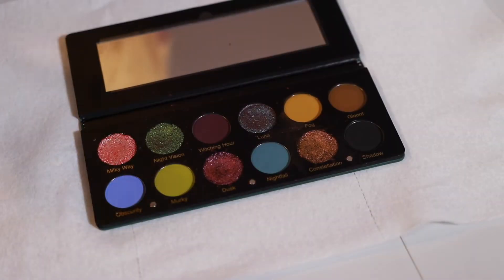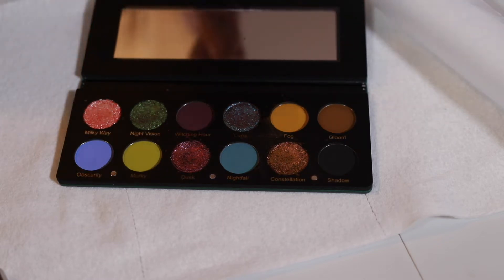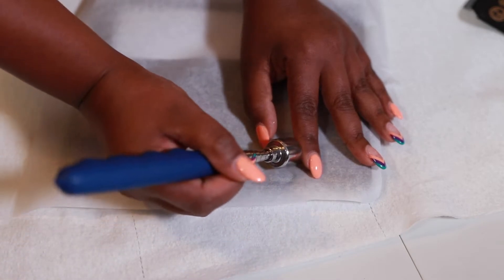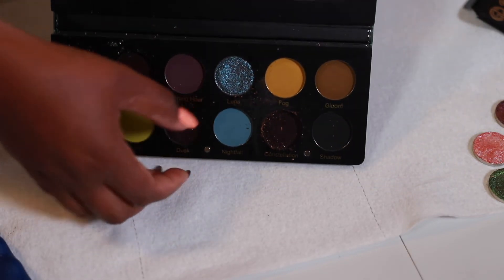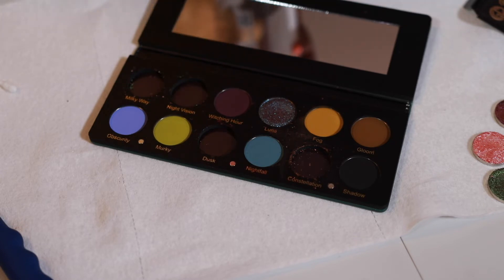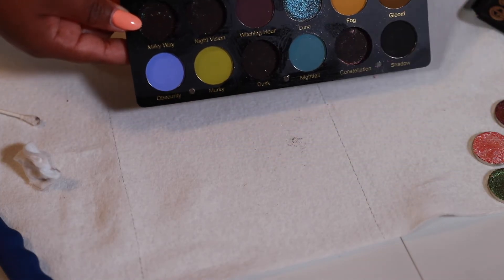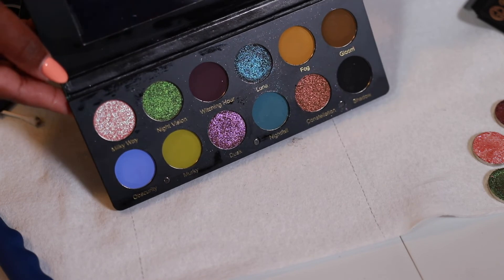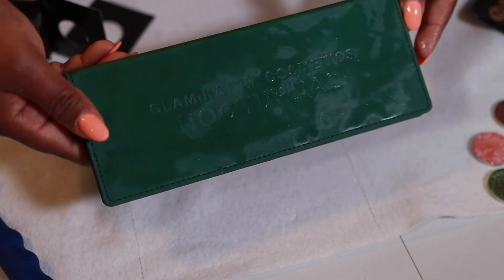How To Fix A Broken Palette (Magnetic)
Hi! My name is Ashleigh and I love makeup! Today is a quick video on how I fix my glaminatrixcosmetics Nocturnal Palette. This palette is magnetic.

Product Details:
Glaminatrix Cosmetics Nocturnal Palette